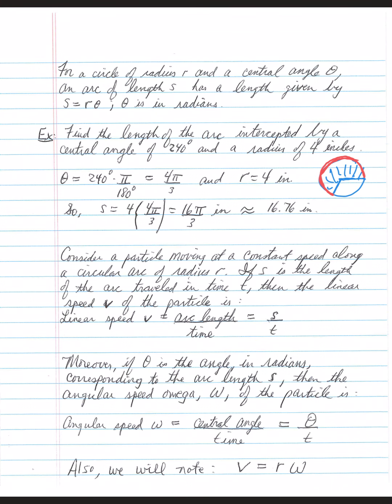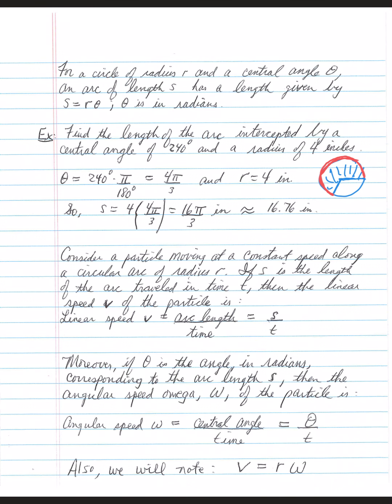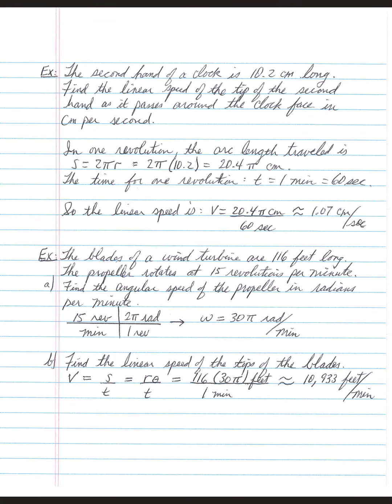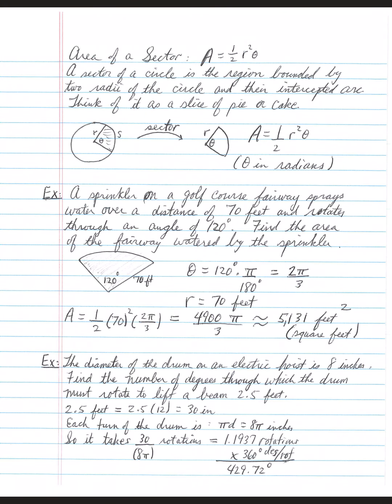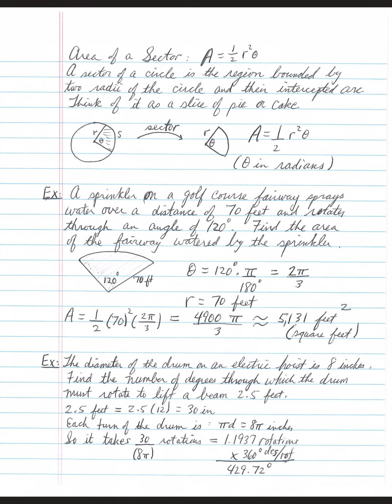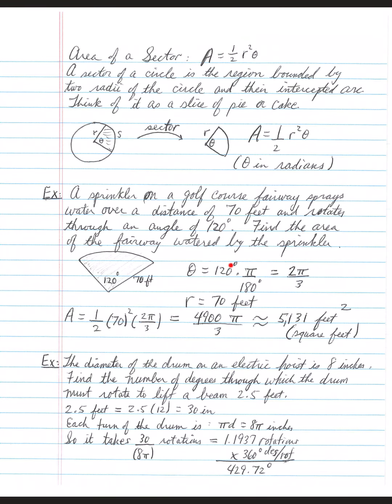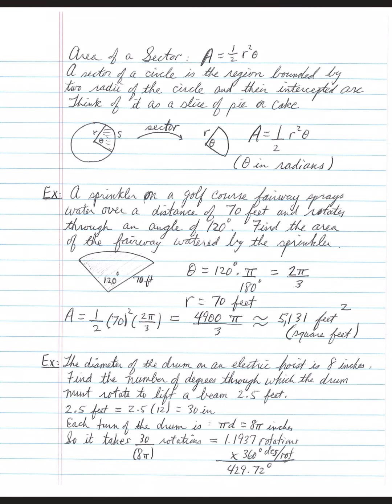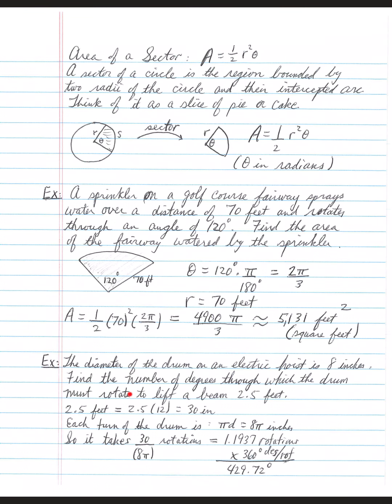Applications of Circular Motion and Shapes